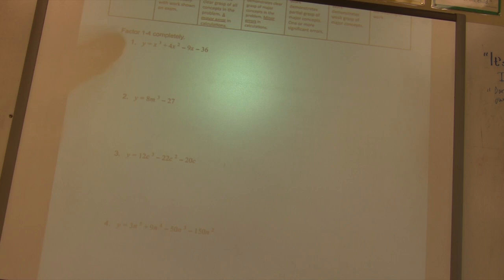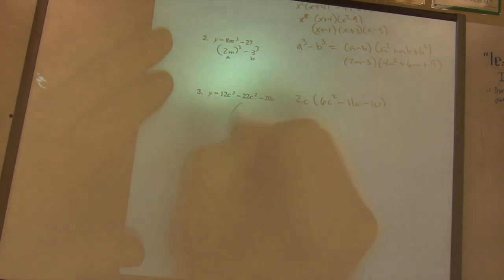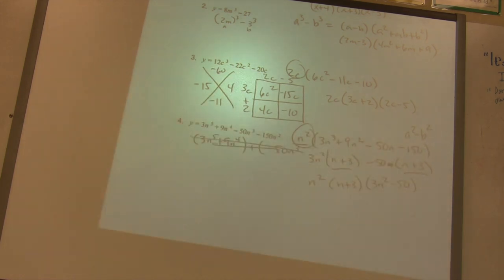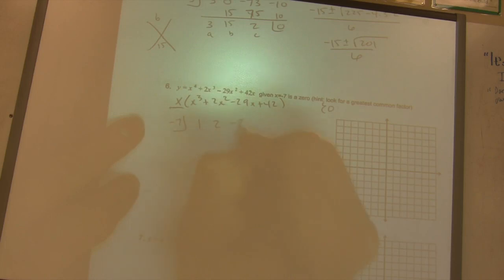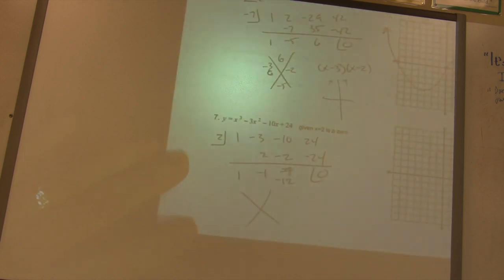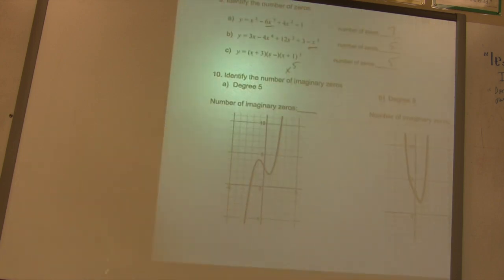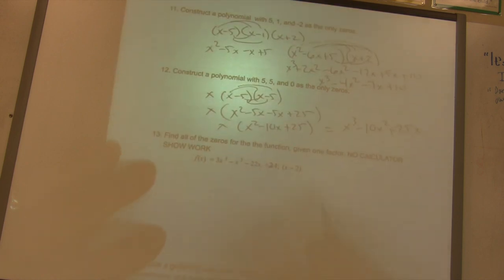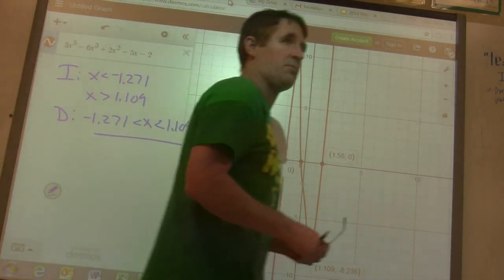4.4 - 4.6 4.8 Practice Test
This video is about 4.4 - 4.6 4,8 Practice Test